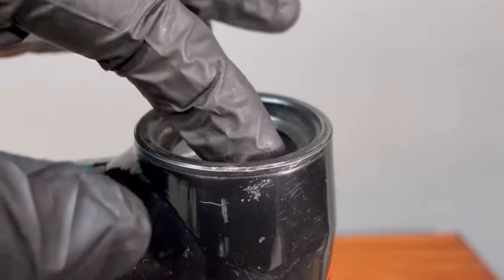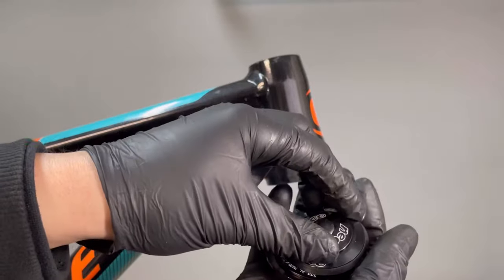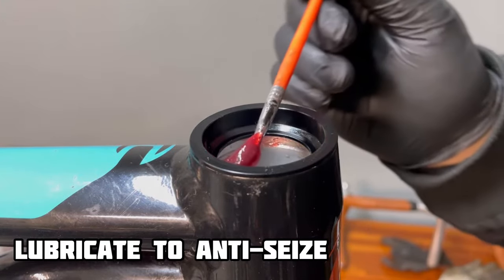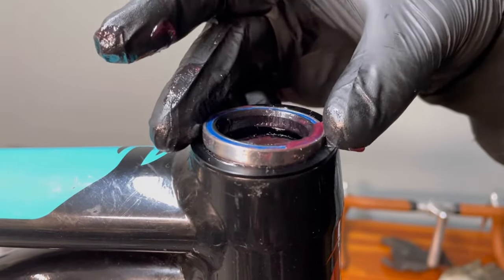HOW TO REPLACE TAPERED SEMI-INTEGRATED HEADSET IN YOUR MTB BIKE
Quick video how to replace old semi-integrated headset in your mtb bike ?
How to do this correctly and quickly.

To but this headset in Poland.

And reduction

Any questions? Comment!

Process:
UNASSEMBLY OLD HEADSET
CLEAN UP
LUBRICATE TUBE INNER
PRESS NEW HEADSET BOWLS by diy headset bowls press
LUBRICATE BOWLS SURFACE
LUBRICATE AND PUT MACHINEBEARINGS INSIDE
ADD SLIDERS
FINISH

I also invite you to INSTAGRAM to stay up to date.

(PASTE LINK IN YOUR SEARCH BAR)

Tools used to make:
IPHONE 12 Pro: Videos / Photos
INSHOT APP: video / photo / thumbnail editing